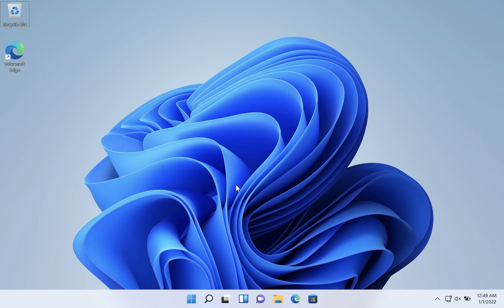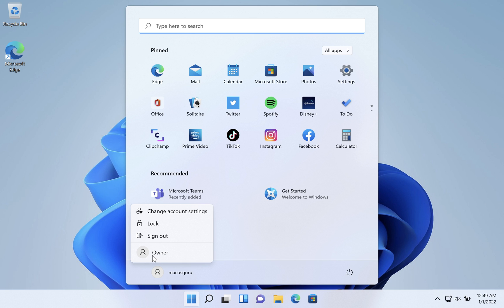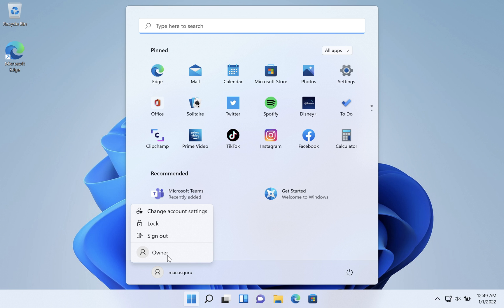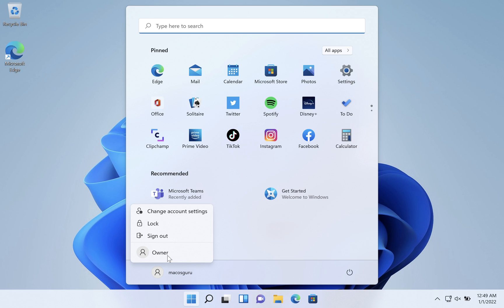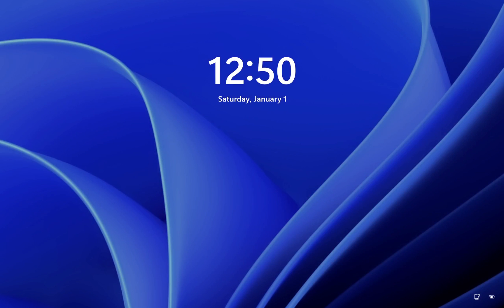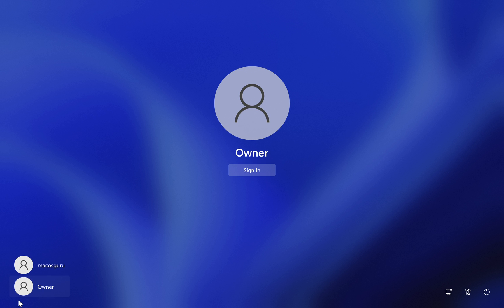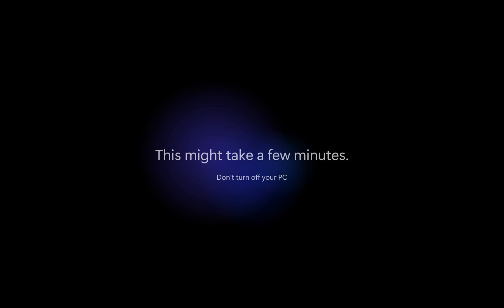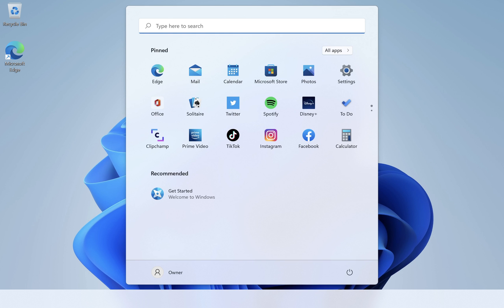✔️ Windows 11 - Switch Users - Switch Accounts - Log In As a Different User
Users, Accounts, Switch, Change, Login, Log In